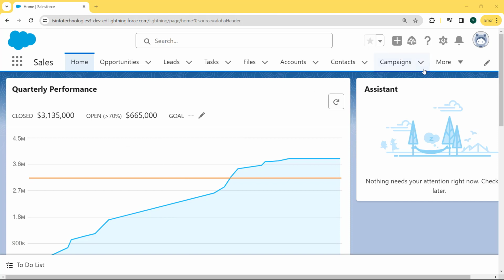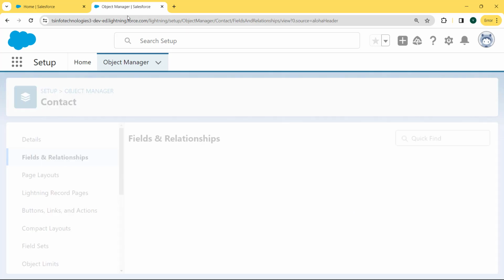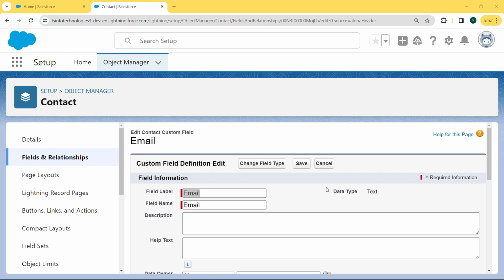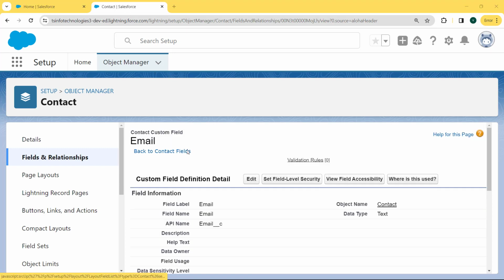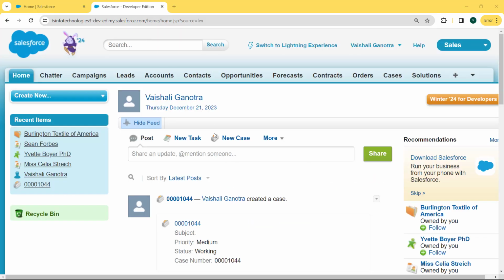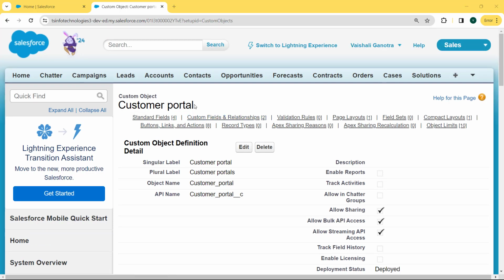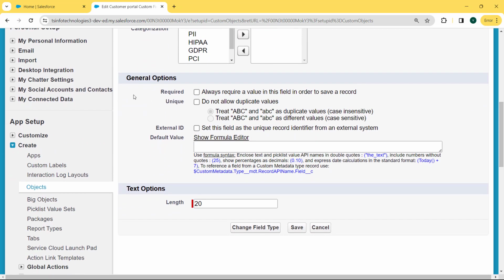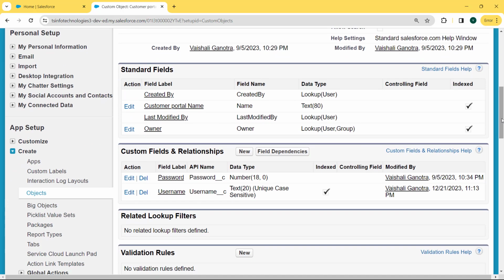Salesforce Case Sensitivity For Text Field Type | Case Sensitivity for text field type in Salesforce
In this Salesforce tutorial, I have explained how to make text field case sensitive in Salesforce. I have explained step-by-step, with examples of making the text field case sensitive in Salesforce Lightning and Salesforce Classic.